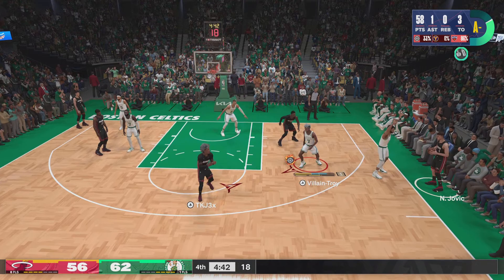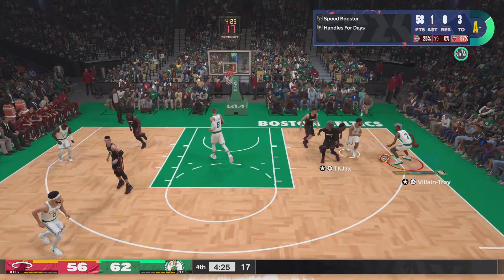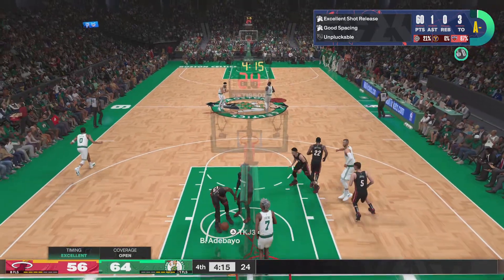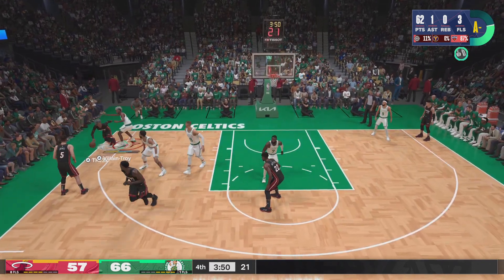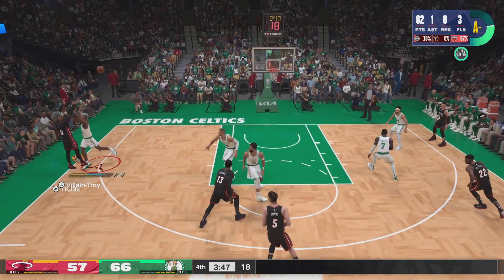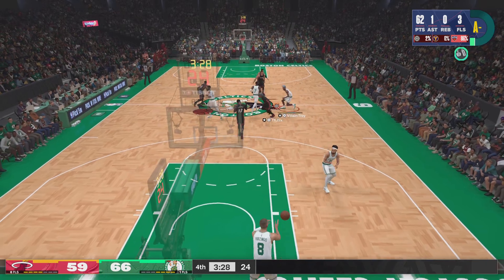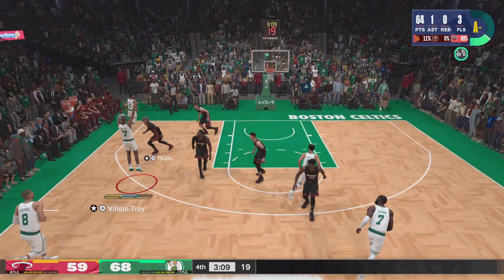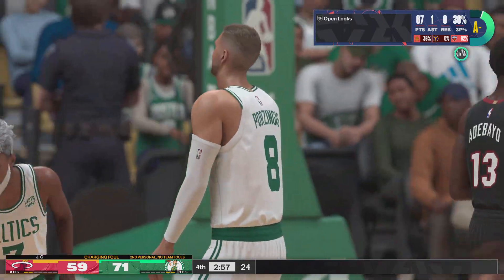VILLAINTROY MONSTER RUN SEALS THE DEAL IN THE STARTING 5! 😭